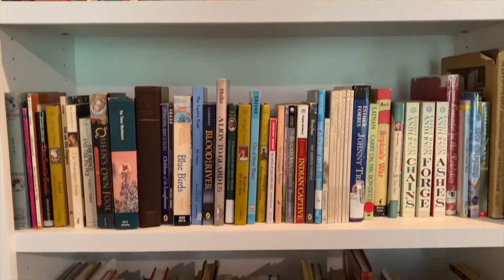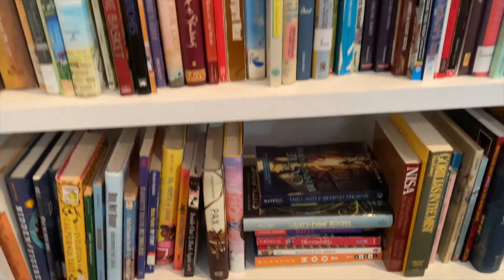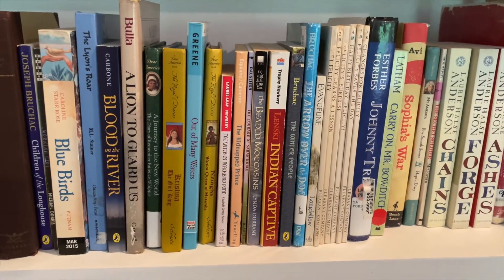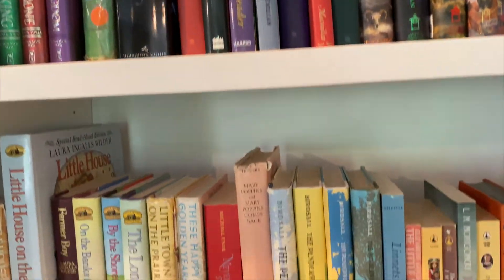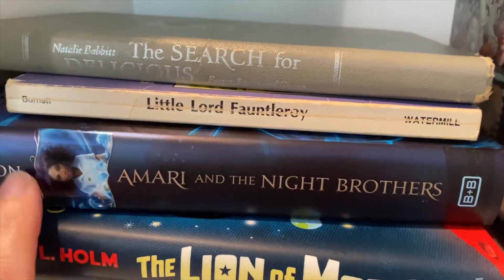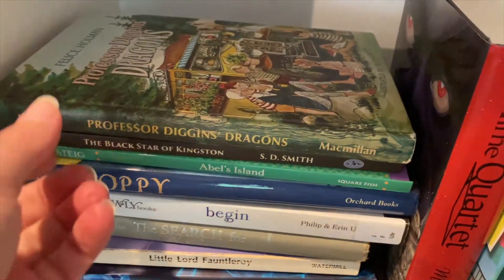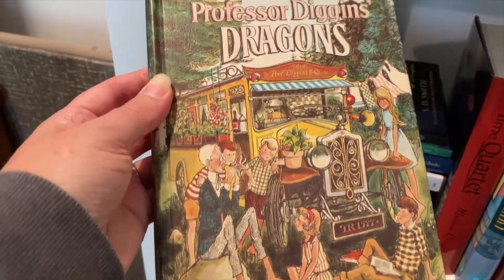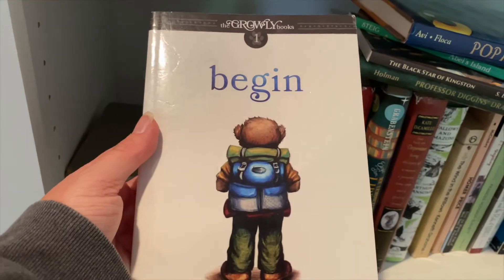*NEW* READ ALOUD & INDEPENDENT BOOKS 4th & 7th GRADE HOMESCHOOL | SHELF TOUR | NOTES APP | Booktube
Here are our independent and read aloud choices for the 21-22 homeschool year. I also give a tour of our bookshelves and share how I use the notes app to track our audiobooks on Scribd & Audible.

•Note that we aren’t strict about grade level so there is a bit of blurring between curriculum levels for each age. But we are roughly in 3rd/4th & 6th/7th grade...

Save $5 on your first order of $25+ from Book Outlet using this code

BOOKS

13" Macbook Pro